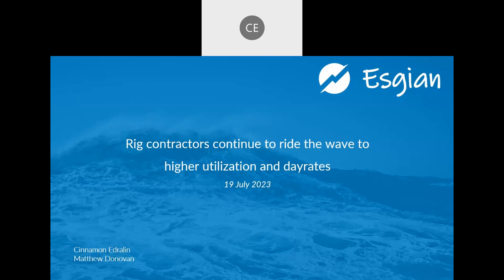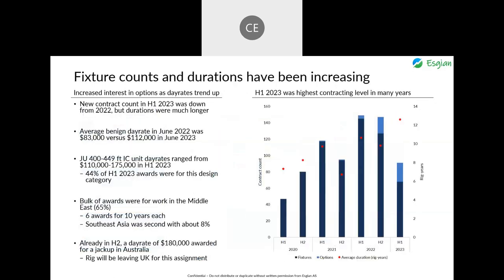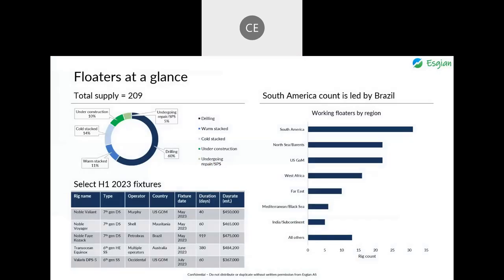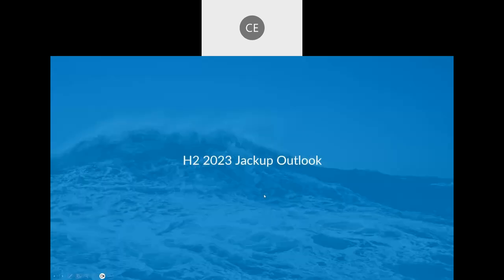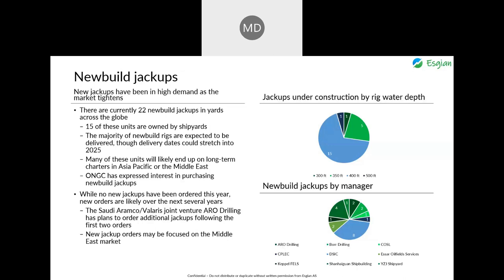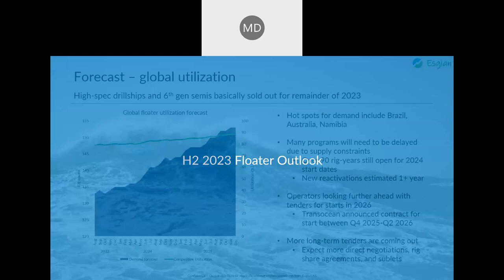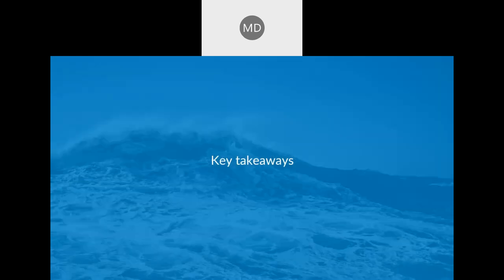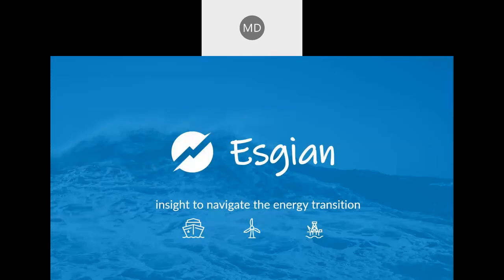Rig contractors continue to ride the wave to higher utilization and dayrates.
Cinnamon and Matthew will briefly highlight trends in the jackup and floater markets from the first half of this year before sharing their outlook for the rest of 2023.